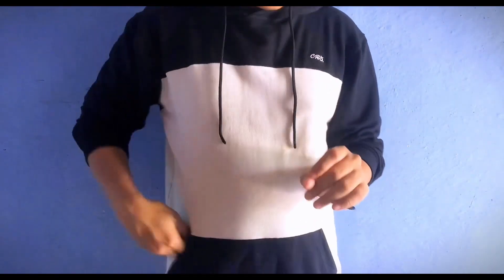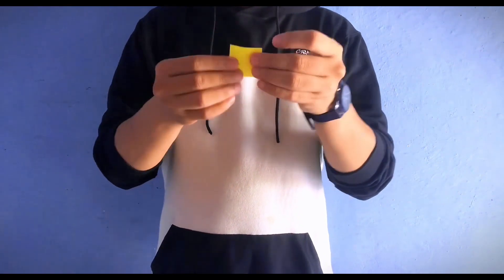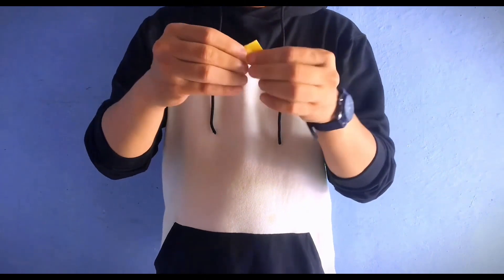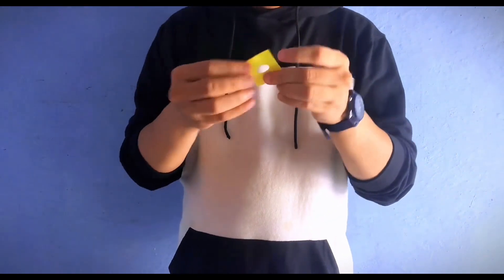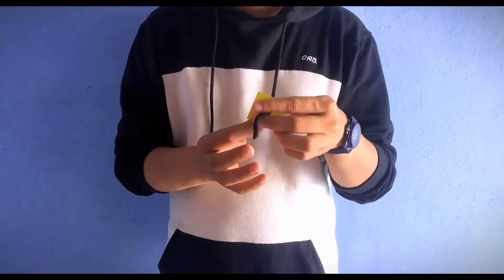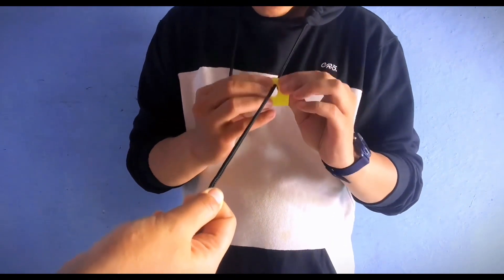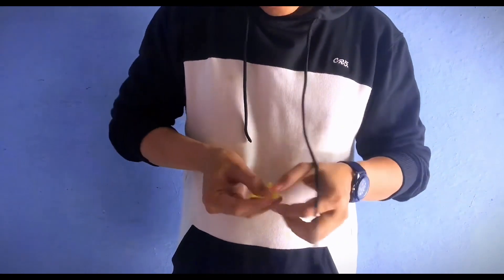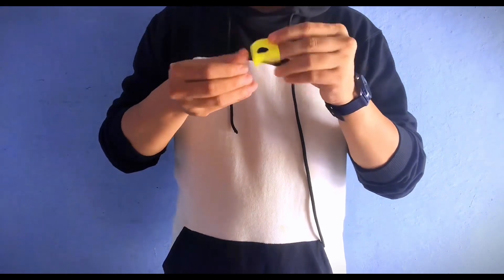Tearing Sounds by Tybbe Master